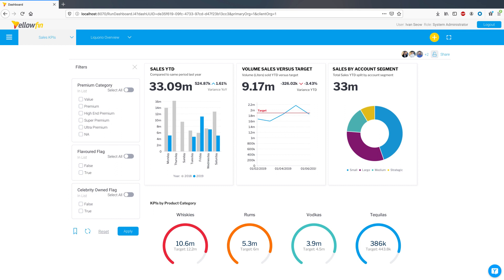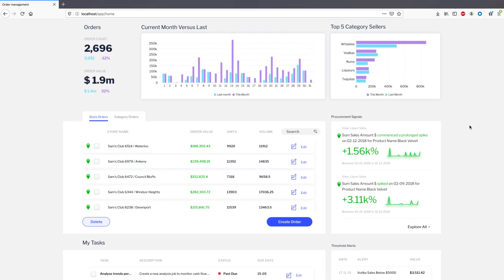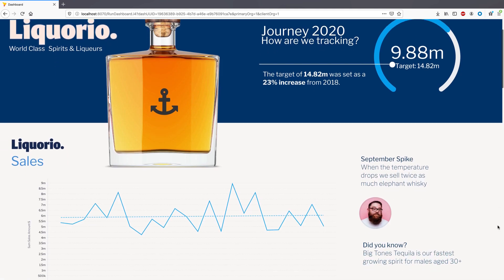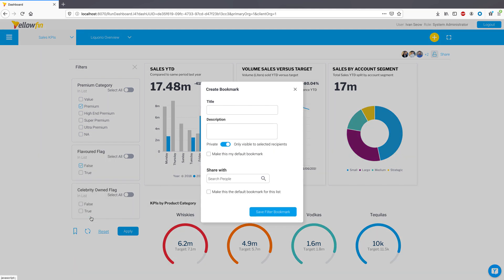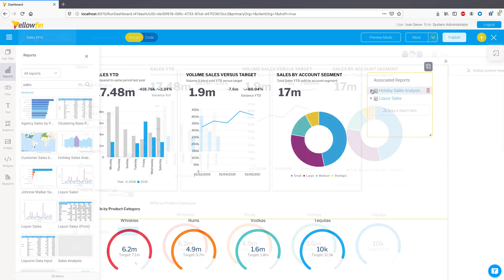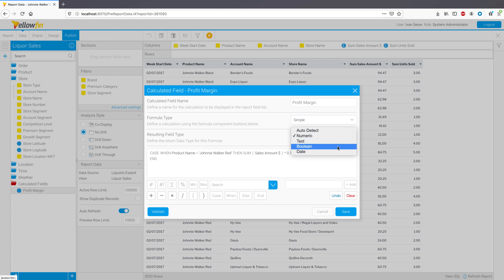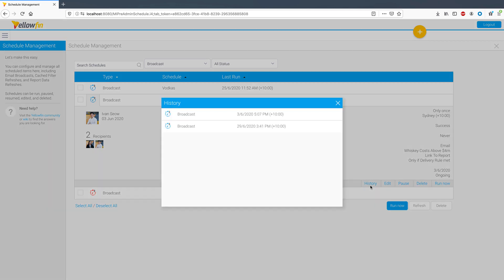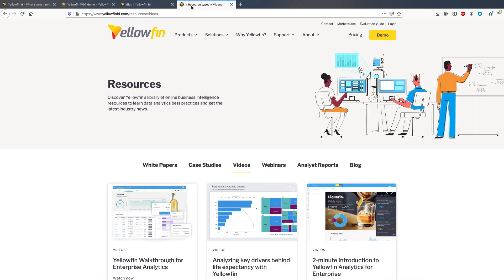Yellowfin 9.2 Release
In the Yellowfin 9.2 release, we have focussed on providing exceptional capability for our customers - both enterprise and software companies - to create and deploy embedded analytics experiences that drive user adoption with minimum amount of effort and coding.